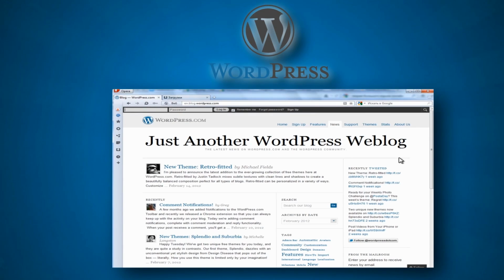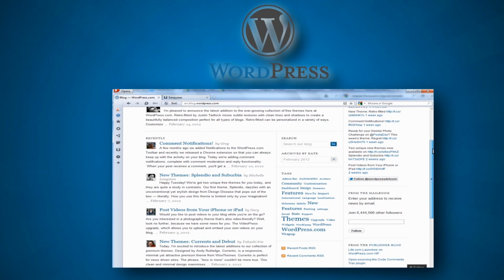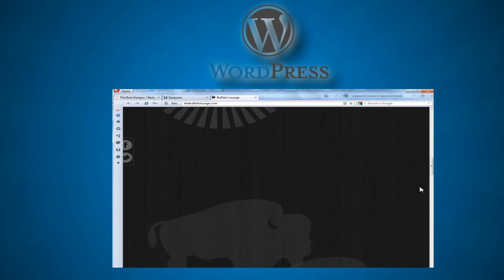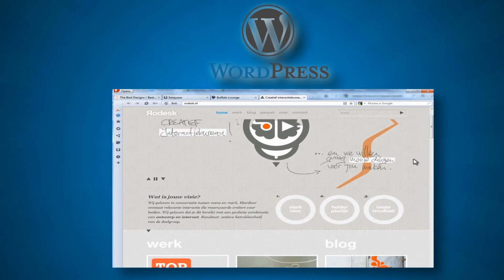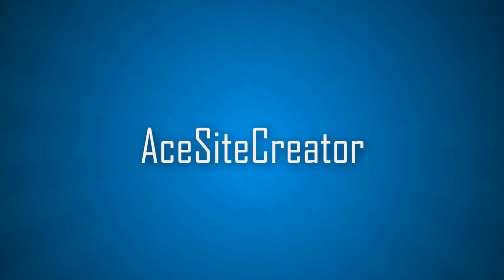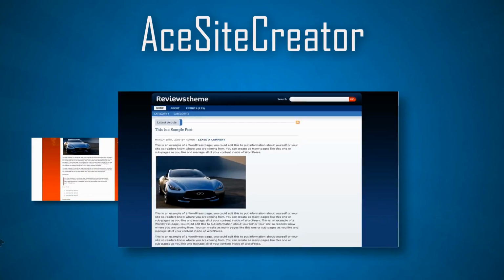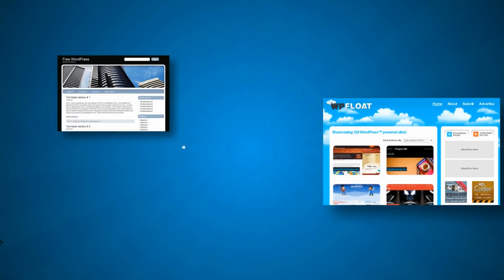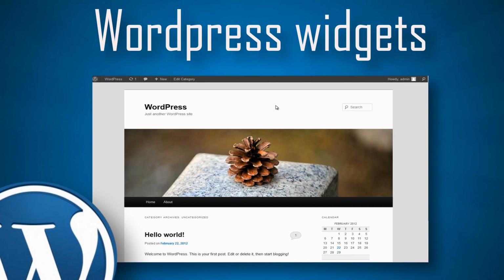How to Build a WordPress Affiliate Website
Learn how to create an affiliate, or any other type of website, with free WordPress. Everything you need to know from setup to optimization.